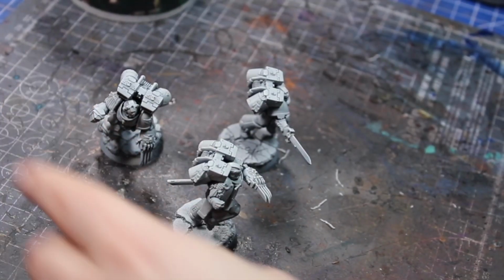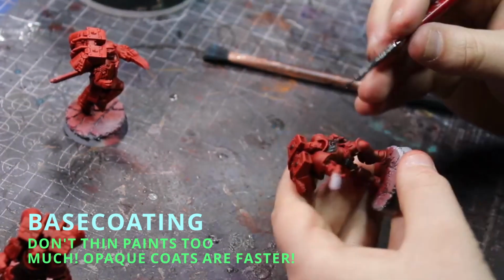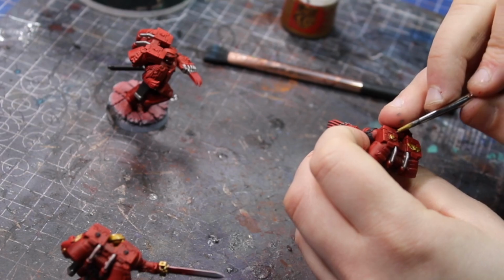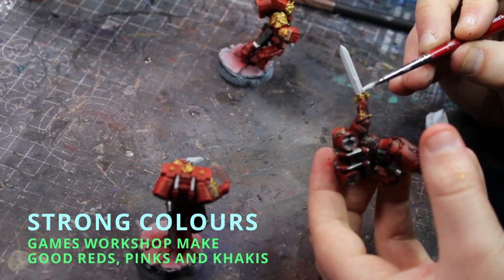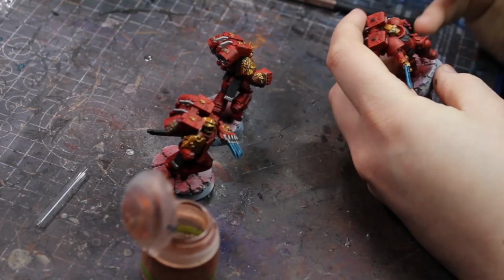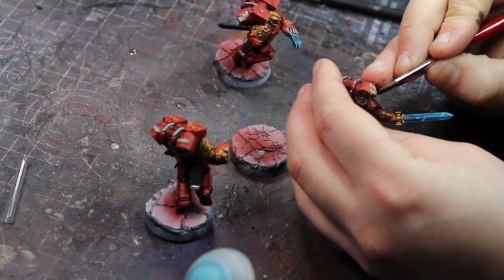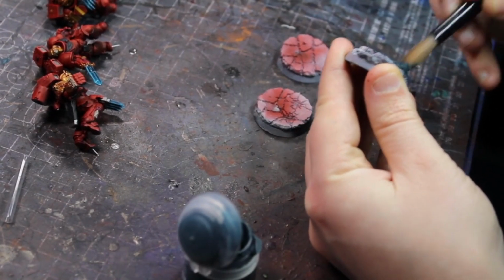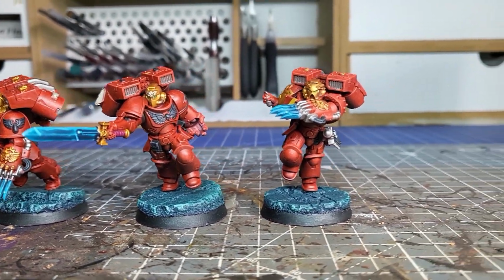Speedpainting Space Marines in Less than 2 Hours!! | Warhammer 40k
This week we paint Space Marines again, only this time - it's quick. Hooray for more Blood Angels!